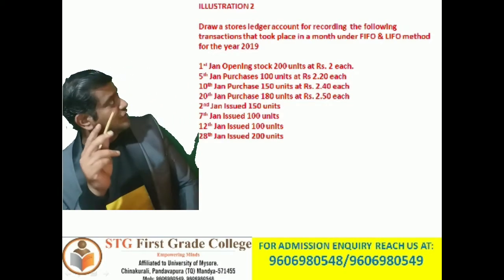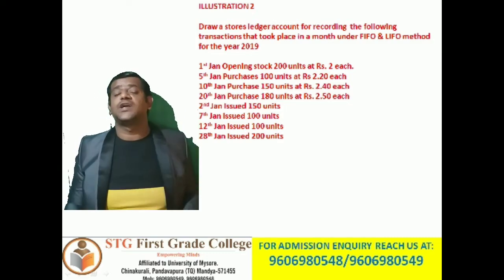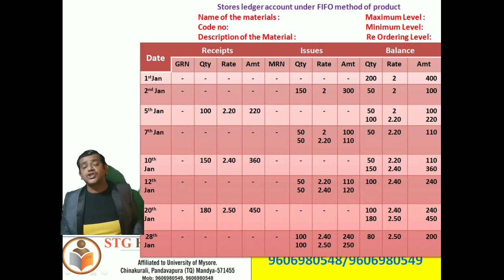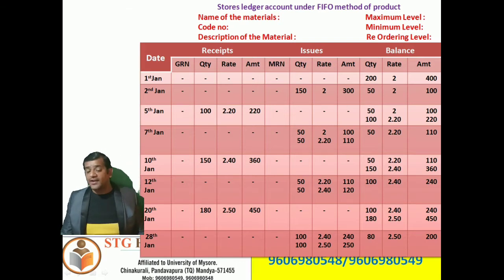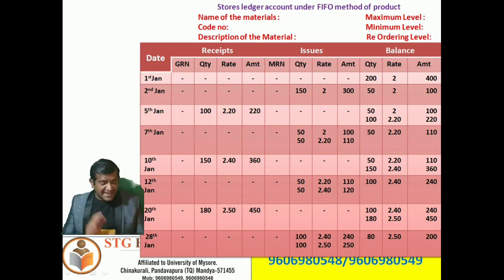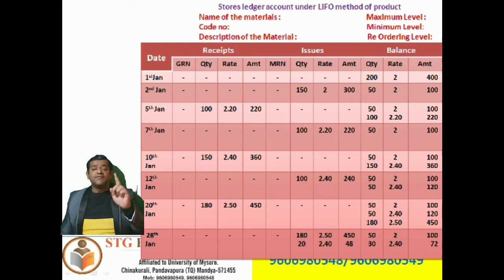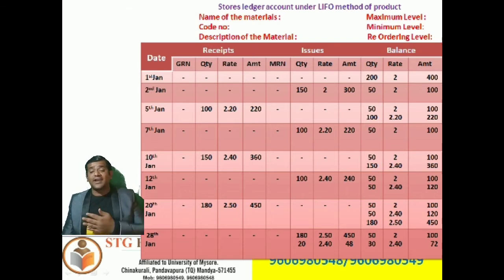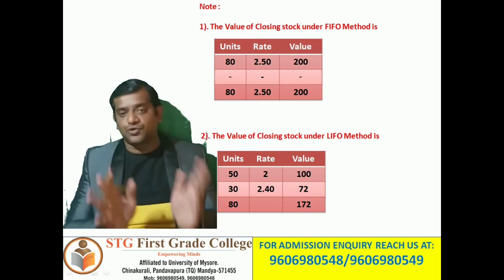Stores Ledger Account Problem no 2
Cost Accounting Materials lesson problems and Solution on Stores Ledger Account